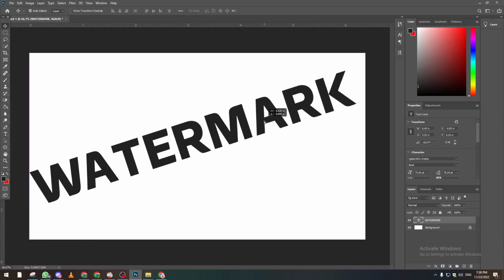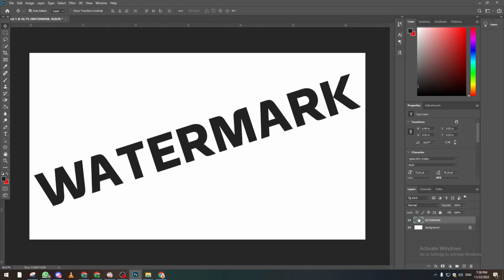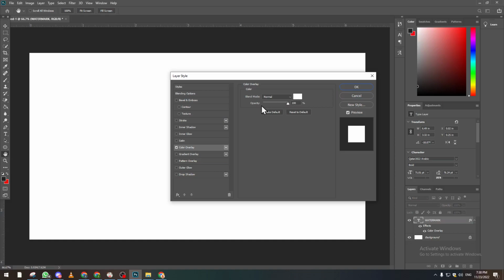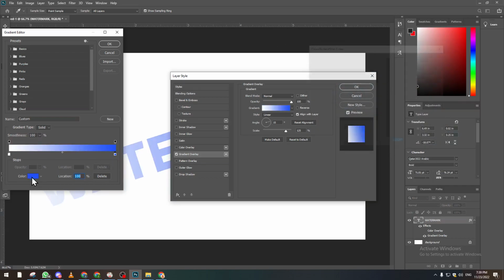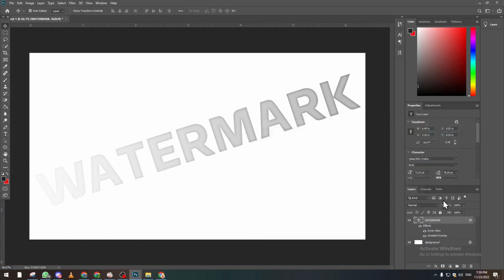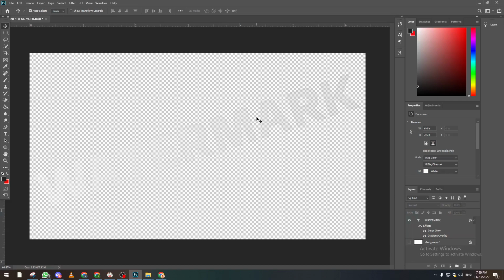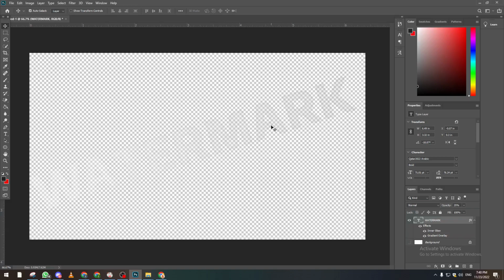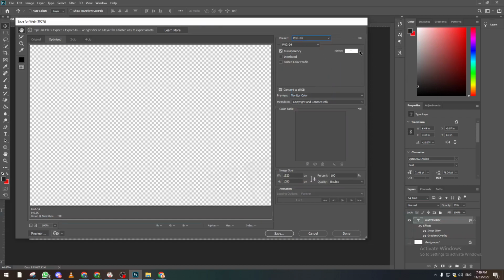How To Create Watermark For YT Videos Using Adobe Photoshop Tutorial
Today I show how to create watermark for yt videos using adobe photoshop tutorial,photoshop tutorial,photoshop watermark,watermark tutorial,watermark photoshop,how to add a watermark to your work in photoshop,adobe photoshop tutorial